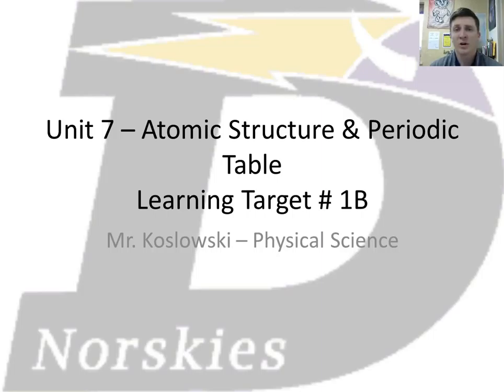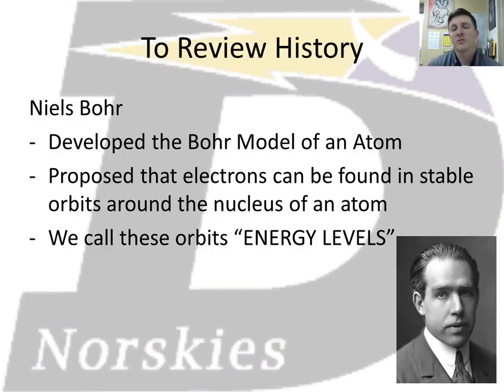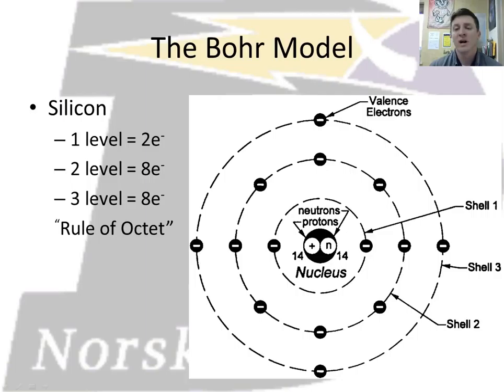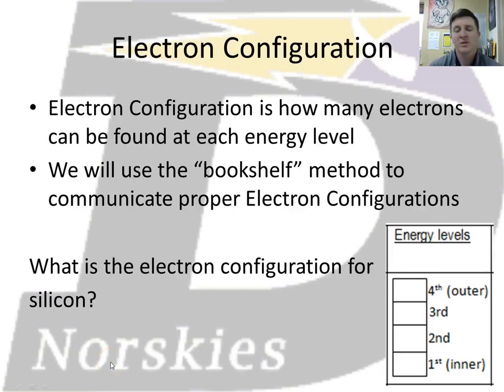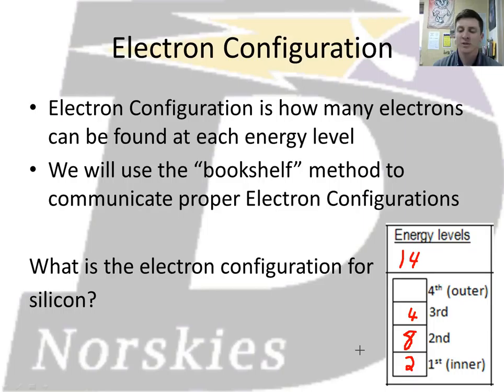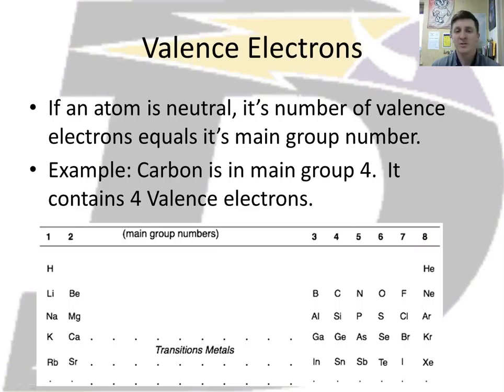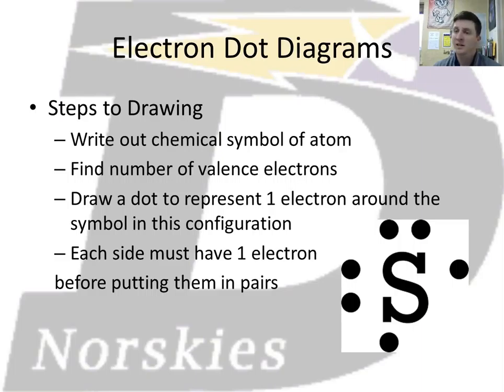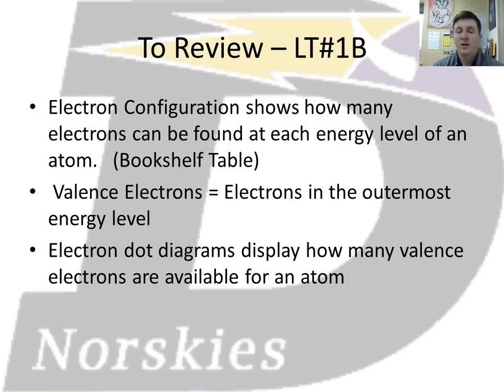LT#1 Part B Electrons Configurations & Dot Diagrams